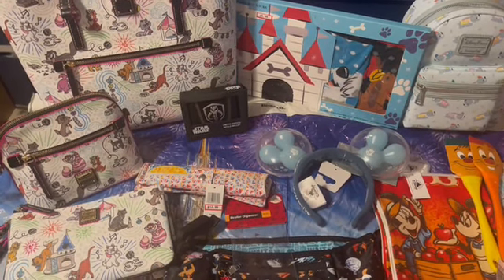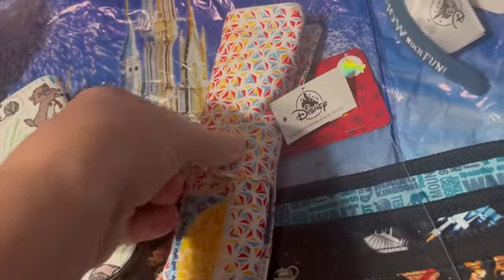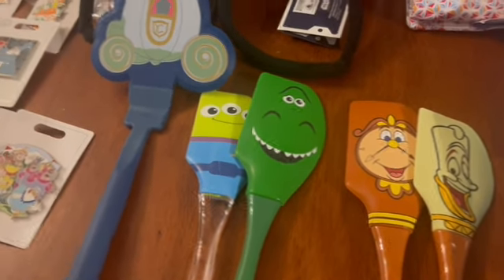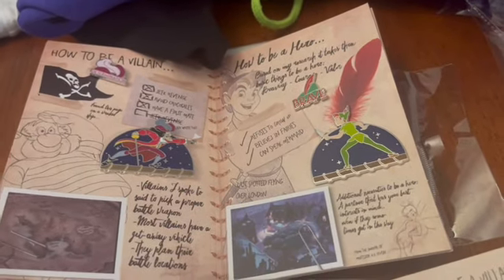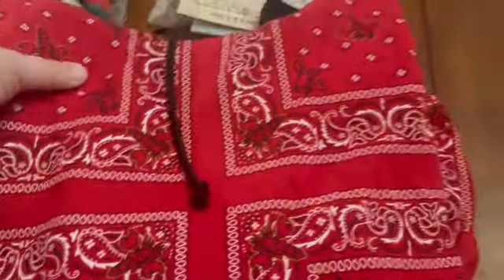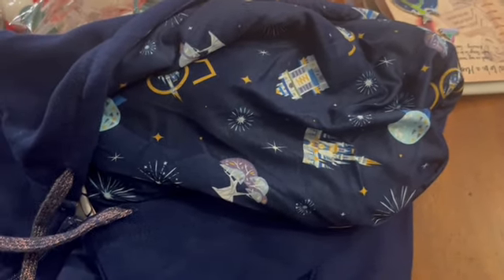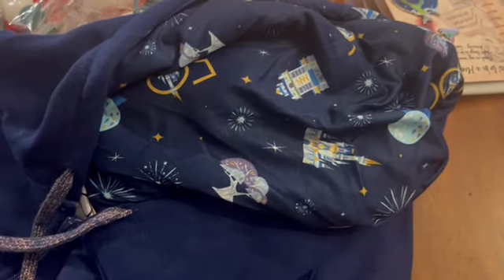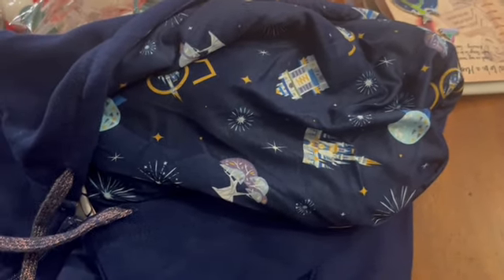Shopping Haul - Disney Character Warehouse and Disney Springs 4/23/22 - Lots of Extras!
Welcome back fans of all things Disney. I had a great day personal shopping yesterday. I stopped at both Character Warehouse locations and Disney Springs as well as did a monorail pin trading crawl with a friend. We had a blast!

Next Pin Sale: Saturday, 14th at 7 pm. Join us for an evening of Disney Pin fun on the Facebook page, Mickey's Magical Delivery. Trivia, Auctions, and other fun!!

Upcoming Shopping Trip - On May 7th, I will be headed to EPCOT for some fun with a friend. If anyone needs a pick up just let me know. Next full shopping trip with the outlets will be May 28th.  Then after that, I will be on summer vacation from teaching and will be able to shop more often.

The shopping fee is 20% of the cost of merchandise ($10 minimum shopping fee).

Follow our Facebook page for updates and news: Mickey's Magical Delivery.